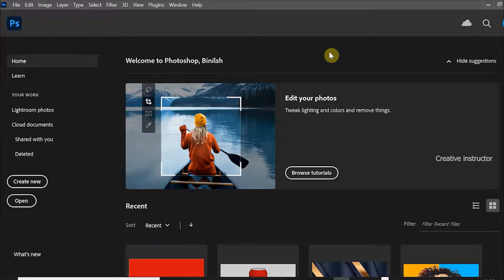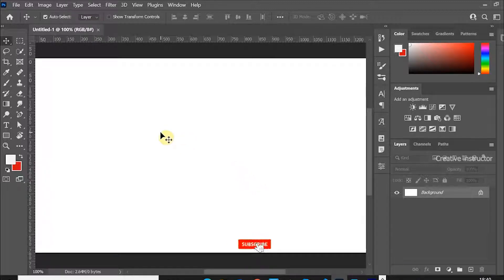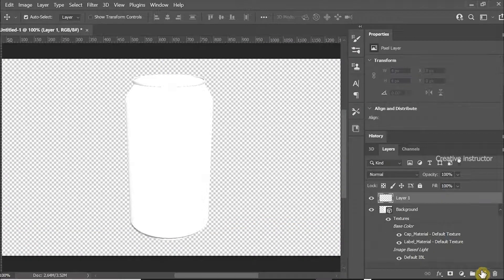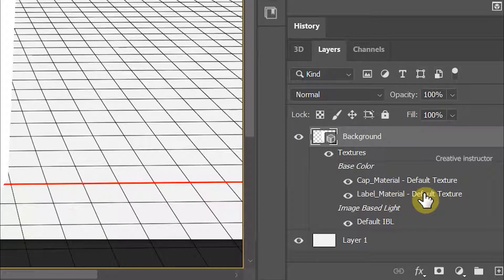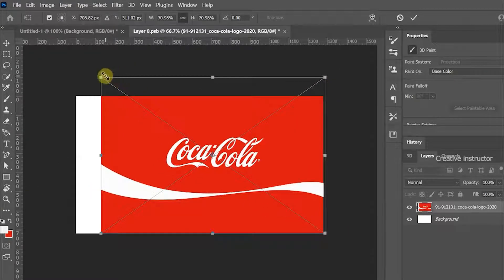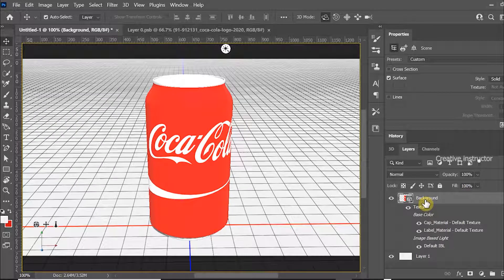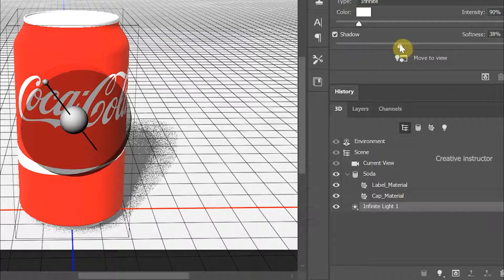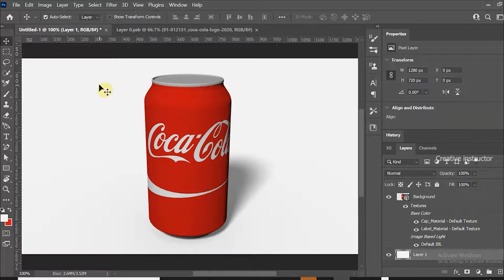How To Create Product packaging design in Photoshop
In this Photoshop tutorial you will learn how to wrap product label in Photoshop.